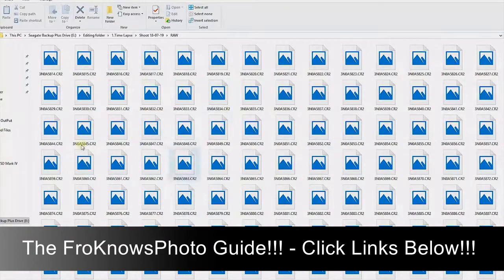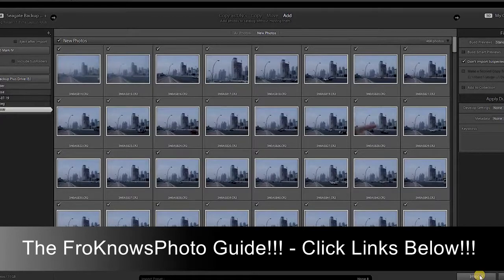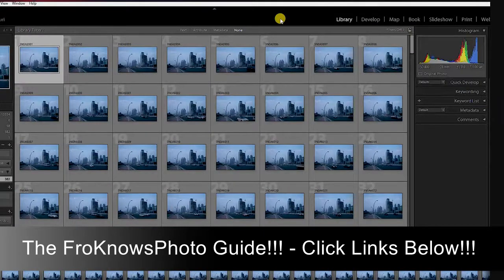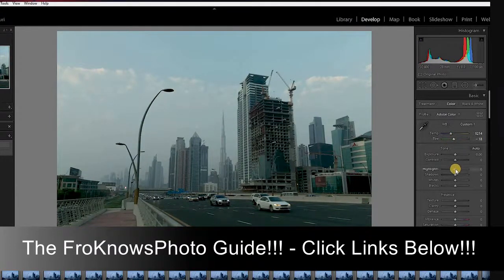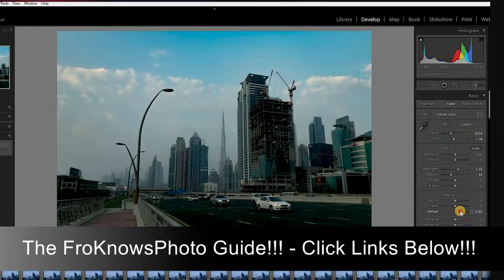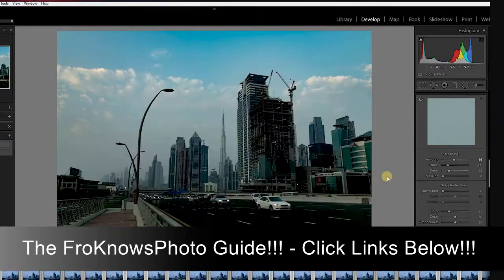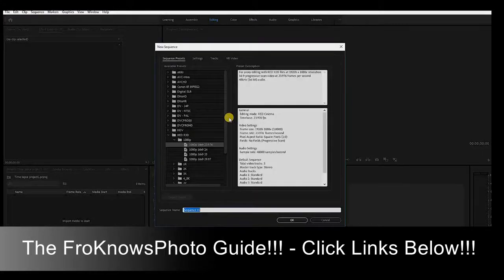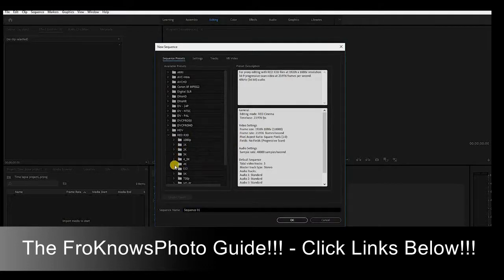How to Shoot Time Lapse Video with DSLR!!! – The "FroKnowsPhoto Guide" Available!!!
- Click Link for “FroKnowsPhoto Guide” for DSLR Video!!!

If you have been looking for some Good Information on Shooting a Time Lapse Video using DSLR, this Featured Fantastic Video which is Created by “Moment Teller” is a Good one which is Dealing with Shooting a Time Lapse Video in Premiere Pro and with Any Camera!!! Also, if you would like More Tips and Tricks, we have Provided Links that will Take You to See the “FroKnowsPhoto Guide” for DSLR Video!!! Just Click on the Links Provided in this Description!!!